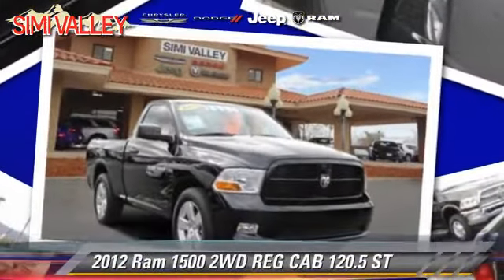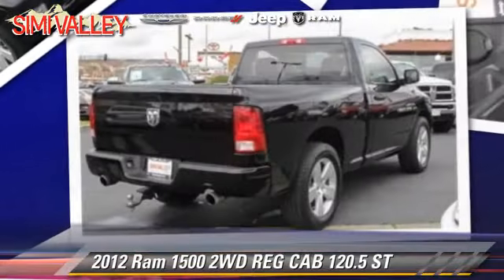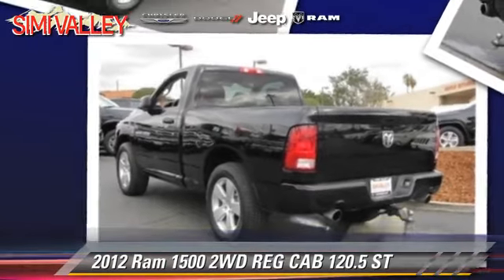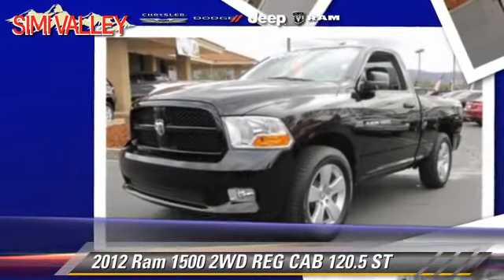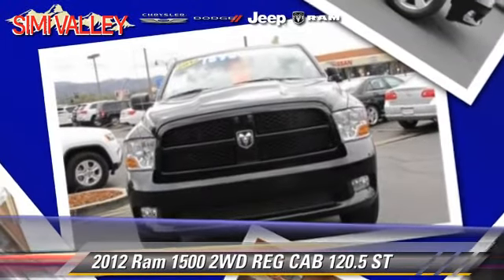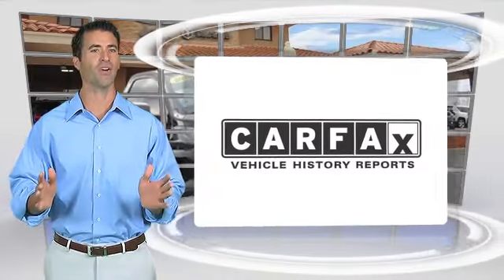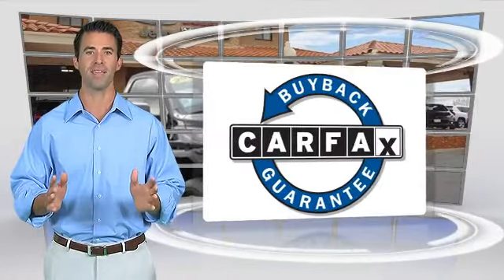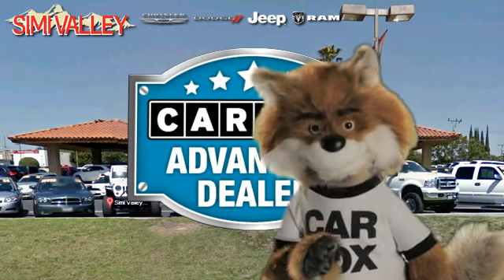Used 2012 Ram 1500 REG 120.5 ST - THOUSAND OAKS, VENTURA, MOORPARK, SIMI VALLEY, NORTHRIDGE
Simi Valley Chrysler Jeep Dodge Ram

- used, THOUSAND OAKS, VENTURA, MOORPARK, SIMI VALLEY, NORTHRIDGE

2012 Ram 1500 2WD REG CAB 120.5 ST

$19,897

Color: BLACK
Engine: 8 - CYL.
Transmission: AUTOMATIC
Miles: 36428
VIN: 3C6JD6AT5CG162749
Stock: P1051

This vehicle features: RWD, AIR CONDITIONING, ALLOY WHEELS, AUTOMATIC LOCKING HUBS, AUTOMATIC STABILITY CONTROL, CLOCK, CRUISE CONTROL, CUP HOLDERS, CURTAIN AIR BAGS, DUAL FRONT AIR BAGS, FOG/DRIVING LAMPS, LOW TIRE PRESSURE WARNING, TILT WHEEL, TOWING PKG

SIMI VALLEY CHRYSLER JEEP DODGE RAM. PROUDLY SERVING THOUSAND OAKS, VENTURA, MOORPARK, SIMI VALLEY, NORTHRIDGE, AND SURROUNDING SOUTHERN CALIFORNIA LOCATIONS. Hurry in! Don't bother looking at any other truck! Are you still driving around that old thing? Come on down today and get into this beautiful 2012 Dodge Ram 1500! Size and comfort are sensibly partnered. According to Autoweek, the Ram is a truck with an on-road ride unequaled in its class. THIS BLACK 2012 Ram 1500 IS EQUIPPED WITH A HEMI 5.7L V8 Multi Displacement VVT, AUTOMATIC TRANSMISSION, AND RECEIVES AN ESTIMATED 14 City/20 Hwy MPG.

[DFIN:3:2896462:A:2931:18DA790D:ef2962d931344ba9febdc2ca5bf2c399]